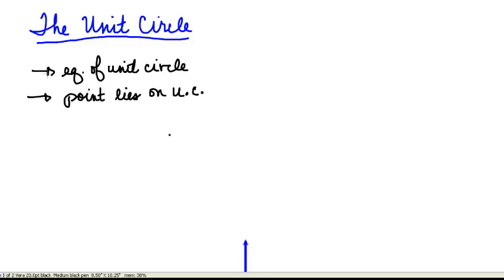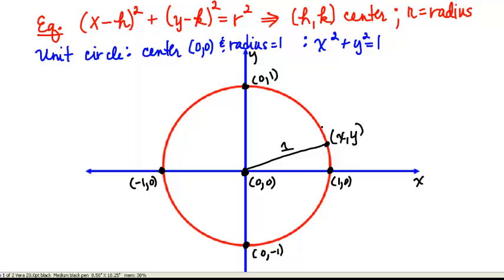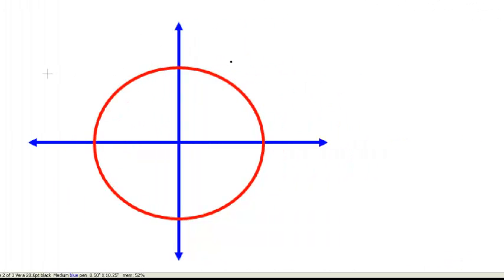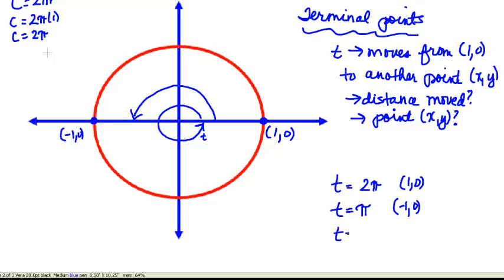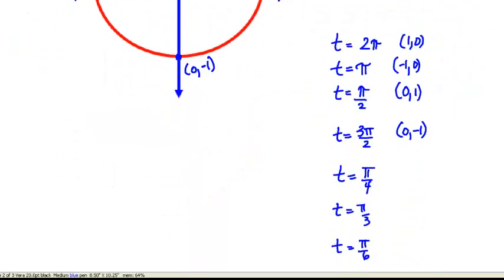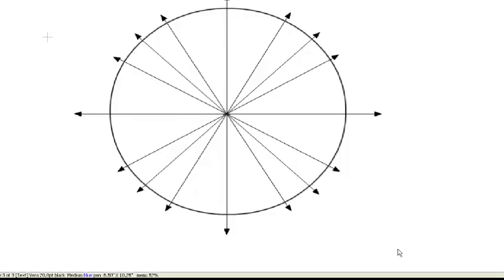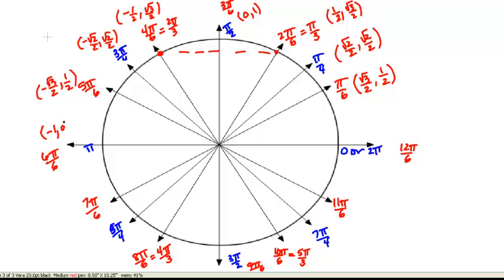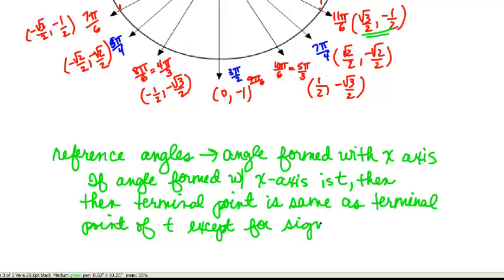Math 1113 Section 7.1 The Unit Circle